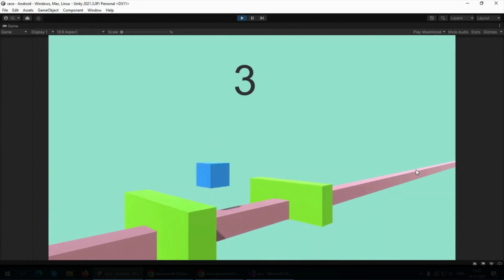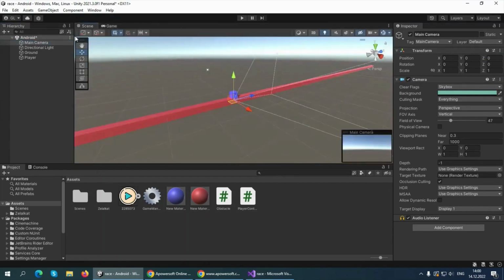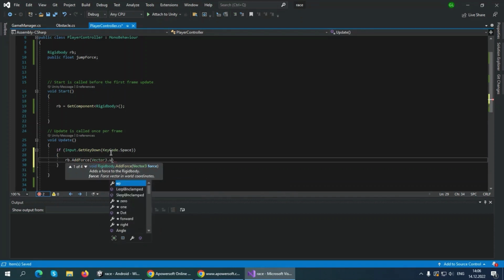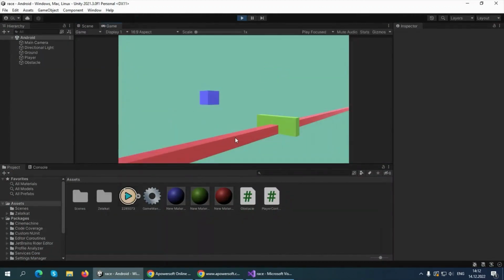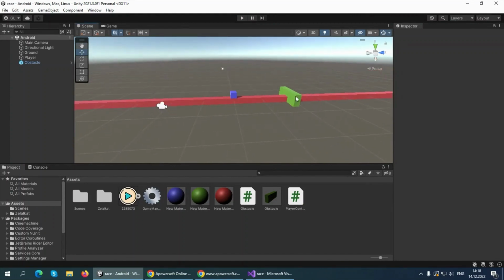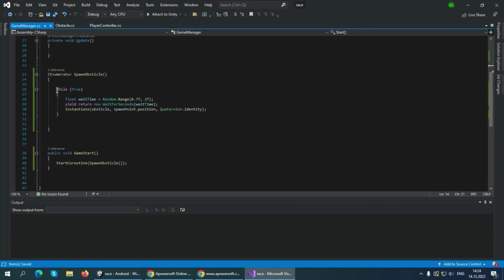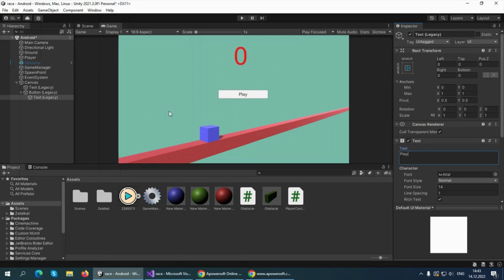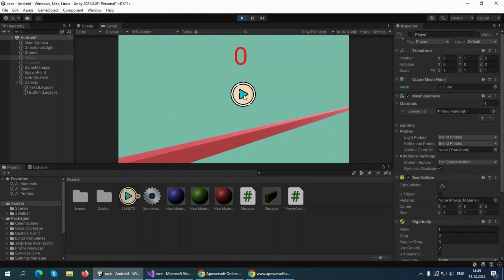How To Create 3D Mobile Game in Unity-Full Game tutorial for Beginners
In this video, I am going to teach you how to make 3D Game in Unity for beginners. This full game tutorial will show you everything you need to know to create a working 3D game in Unity!

If you're new to Unity or just looking to learn how to make 3D GAME, then this video is for you! We'll walk you through every step of creating a working 3D game in Unity, from designing the levels to adding the gameplay mechanics. By the end of this tutorial, you'll be able to create your own 3D game!